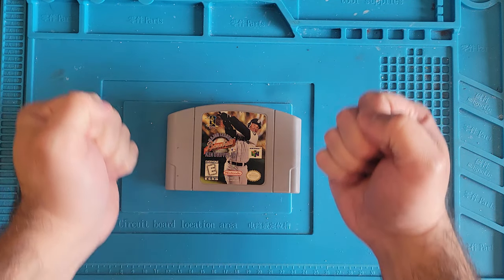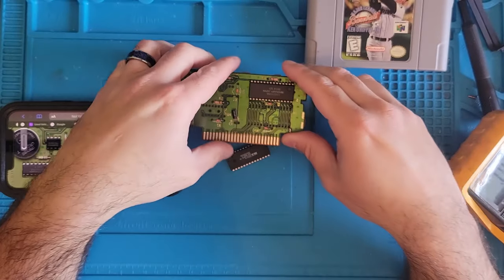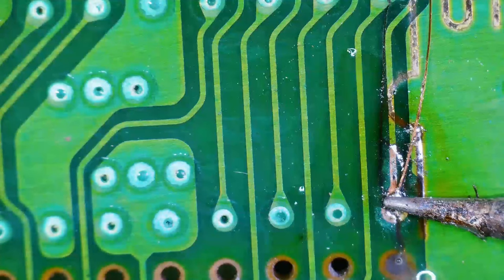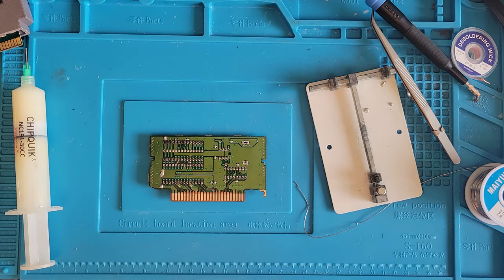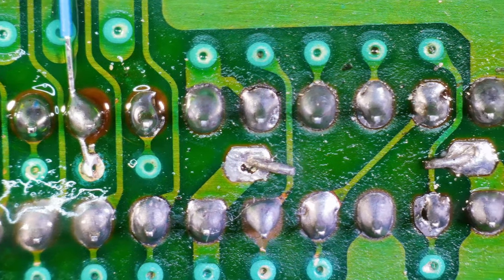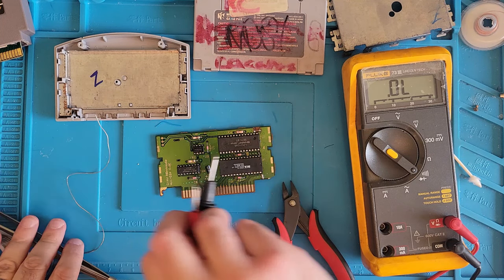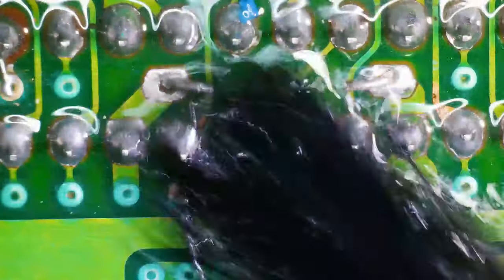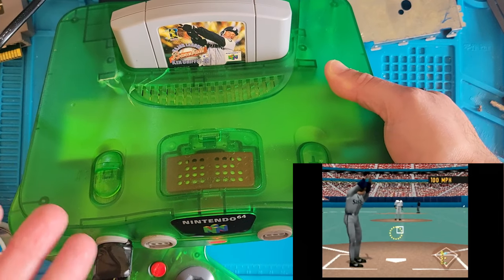The Great Circuit Board Rescue!! Major League Baseball Featuring Ken Griffey JR N64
🎮✨ Step into the world of game repair as we tackle a legendary challenge in this marathon restoration journey. This time, our quest leads us to a treasured relic from gaming's golden era, a relic marred by the scars of a previous repair attempt. The circuit board lies fractured, its chips dislodged and traces severed, presenting a formidable puzzle for our skilled hands. With dedication and expertise, we meticulously piece together the shattered remnants, soldering each chip back into its rightful place and weaving a web of intricate connections. As the hours pass and challenges mount, 'Wolfman' remains undaunted, driven by the promise of victory. Join us as we witness the resurrection of a timeless classic, a testament to the enduring spirit of retro gaming. 🕹️🔧✨

WOLFMAN REPAIRS
11250 Old St. Augustine Rd
Suite 15-205

Tools and Supplies I use:
Tools:
Blue Matt
Solder Iron
Ifixit bit set
Hot Air Station
Capacitor Discharge Tool
Wire Stripper
Solder Sucker
UV Light
Philips Head Set
Fiberglass Pens
Micro Cutters

Supplies:
Solder Wick
Low Melt Solder
Solder Mask